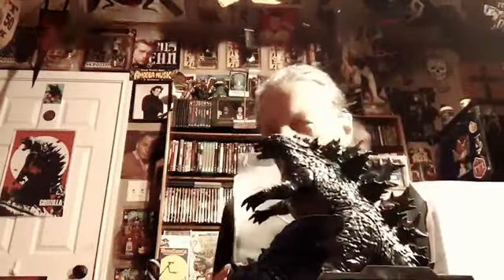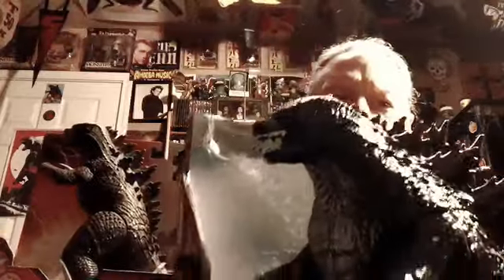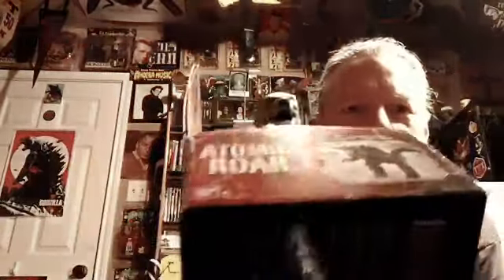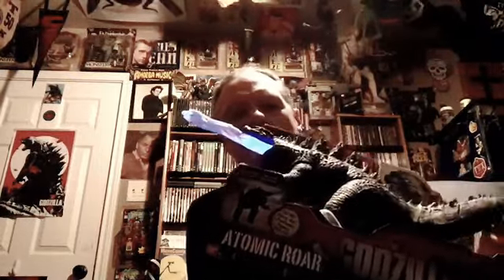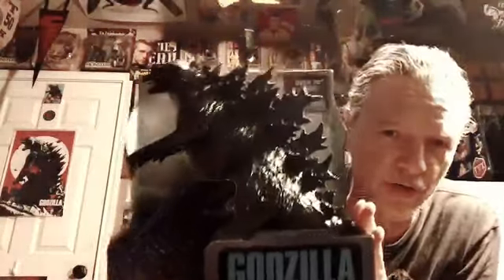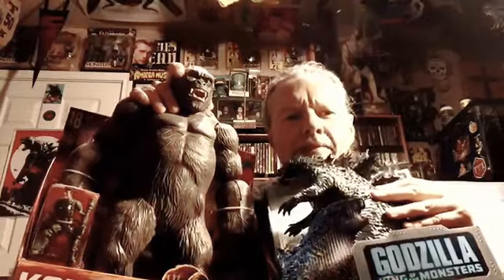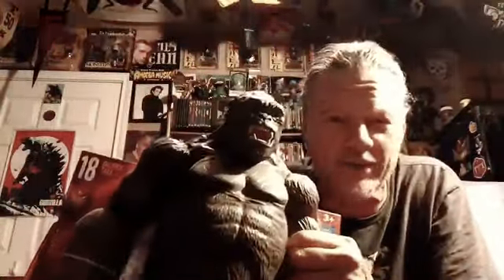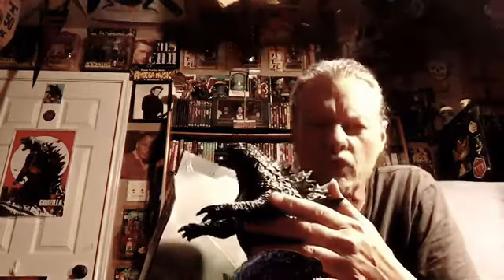GODZILLA - king of the monsters (toys)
More for myself and filmed way too dark.